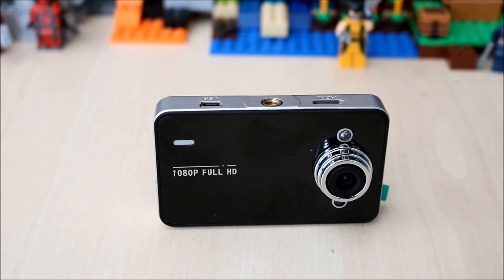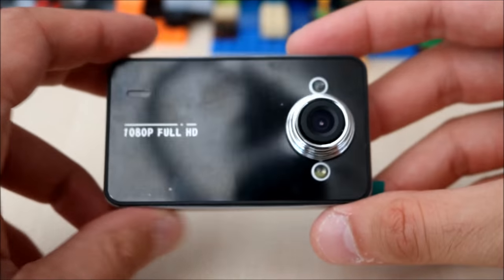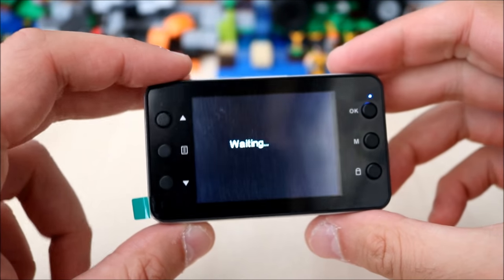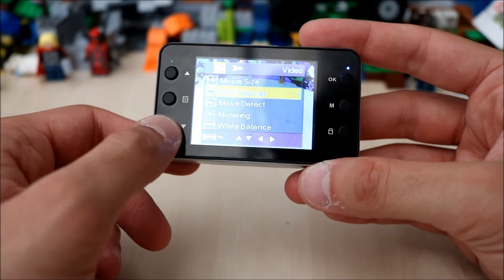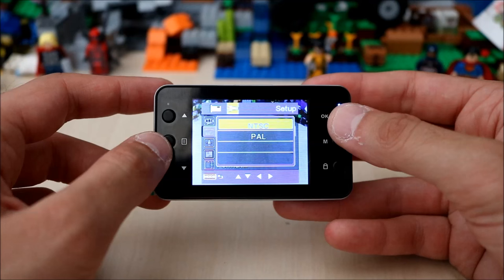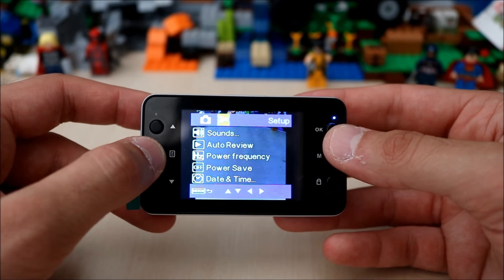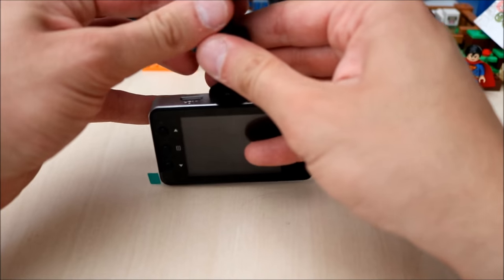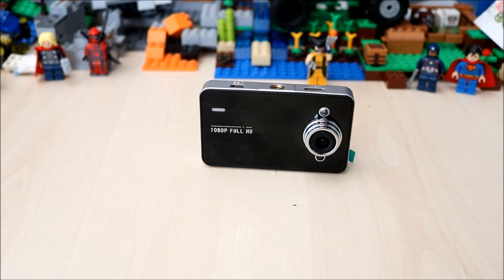K6000 Dash cam Review & Video Clips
K6000 Dash cam Review & Video Clips - Here is my full review of the K6000 Dash cam for your car. Operates at full 1080p and standard definition, with good quality video and it picks up audio quite well too. The K6000 is a great, cheap, budget dash cam. If you wish to purchase the K6000 dash cam, then please use the link below and help my channel grow.

Come and follow me below

HDMI output.
Motion Detection.
Seamless looping video.
Built-in microphone/speaker.
Supports high capacity TF card,Up to 32GB
High-definition camera and video.
1080P portable DVR with 2.7" TFT LCD screen.
Support auto ignition boot, turn off shutdown.
Camera 140 A+ degree high resolution ultra wide angle lens.
G-sensor: Built-in(car accident case of emergency save, will not be deleted).
HOLD function: Press this button, the recording process, the current video file is saved as can not be deleted.
Language:Russian,Japanese,French,Italian,German,Western,English,Simplified Chinese,Traditional Chinese, Korean etc.
Red charging indicating light will be lit in the charging process, charging for about 180 mins, the light will automatically switch off after the charging is finished.